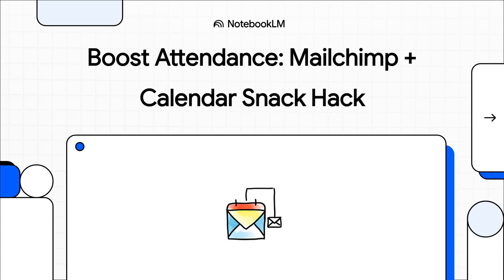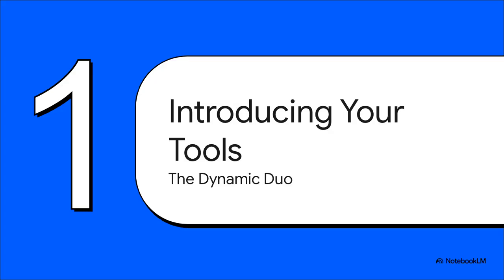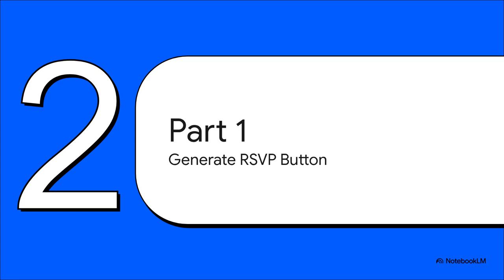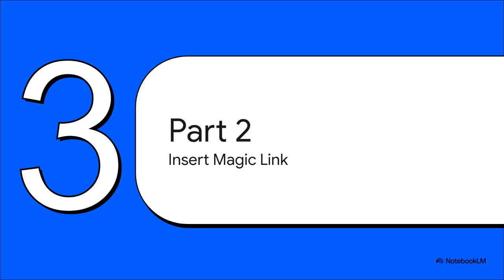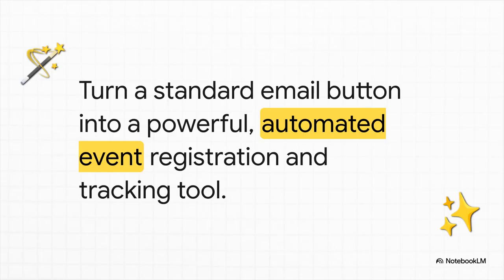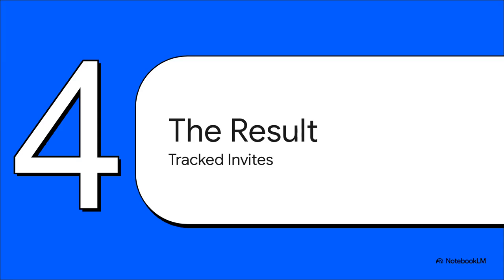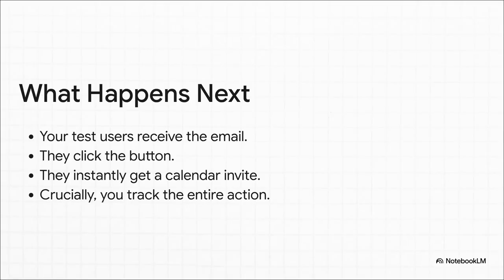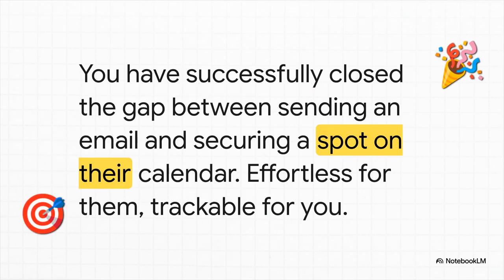Boost Attendance Mailchimp + Calendar Snack Hack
Summary
This video demonstrates the process of integrating an RSVP button from the Calendar Snack app into a Mailchimp email campaign. The presenter meticulously copies data from Calendar Snack, pastes it into Mailchimp, and configures a "click here" call to action. The goal is to provide a seamless way for recipients to receive a calendar invite for an event, in this case, a specific Seattle Mariners game, and simultaneously track their engagement. By inserting updated calendar invite buttons into the Mailchimp campaign, the system ensures that users who click the button will get the invite, and their action will be tracked.